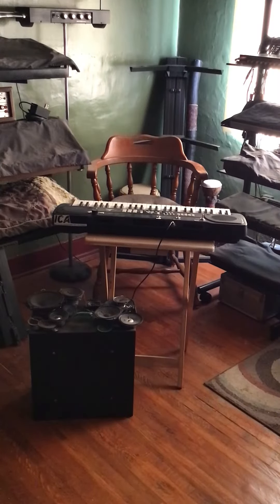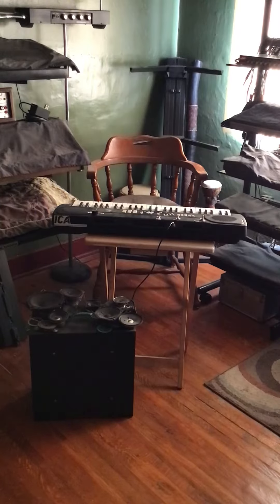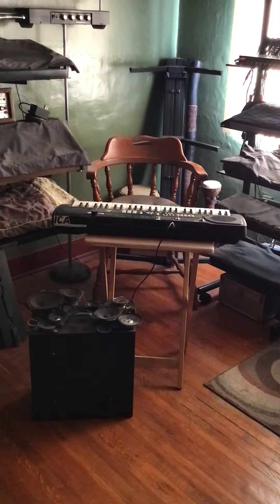Amps & Speakers Test 2 - Speaker Head + (Bonus 📺Video Link)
Demonstrating the Circuit Bent Keyboard
“Random Composer Fuzz Synth - I.A 285”

Playing it through the “Speaker Head” - This has been used in live shows and has been displayed as a Sound Installation at several galleries over the years including Sancho Gallery, Art Space-Downtown L.A and at the Soundwalk Event in Long Beach.